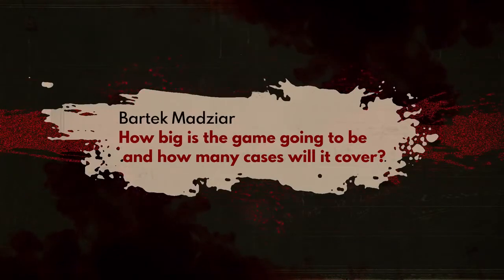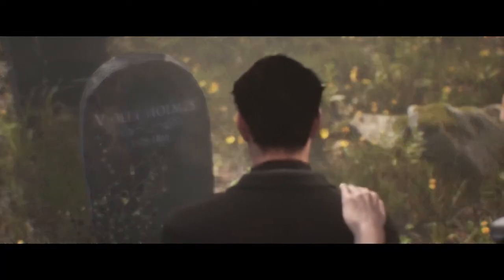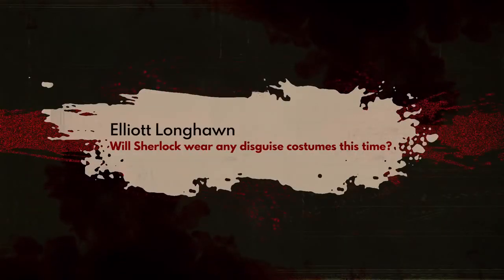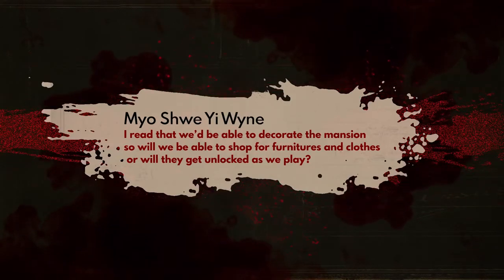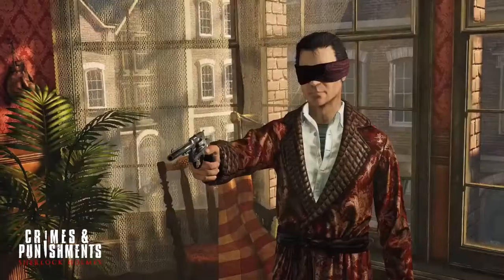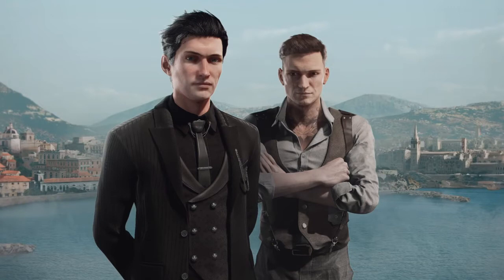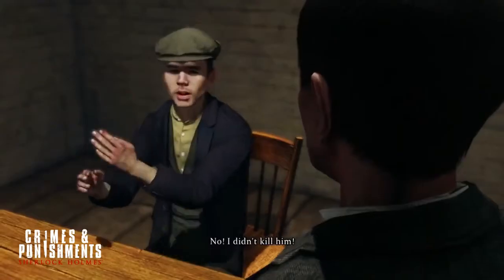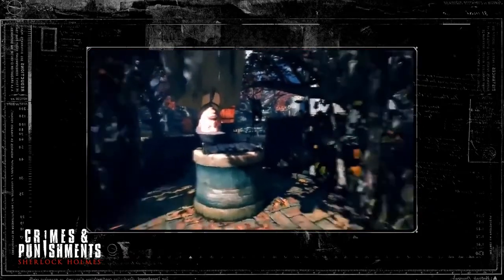Sherlock Holmes Chapter One | Ответы на вопросы, часть 1 | русские субтитры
Платформа: PC, PS4, PS5, XBOXSX, XONE
Жанр: adventure
Дата выхода: 2021 г.
Разработчик: Frogwares
Издатель: Frogwares